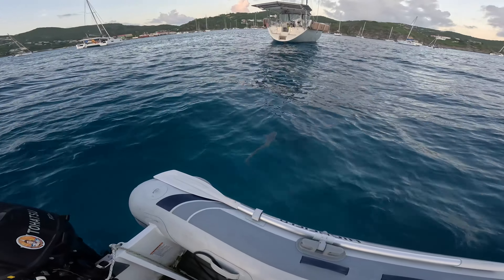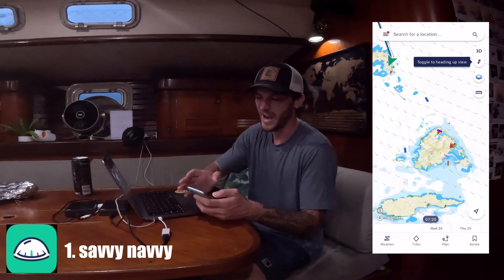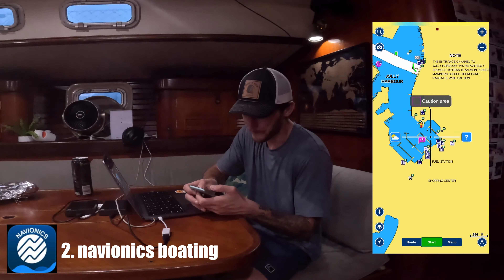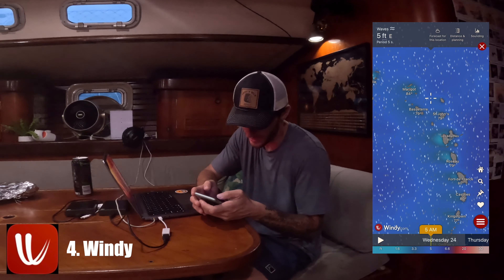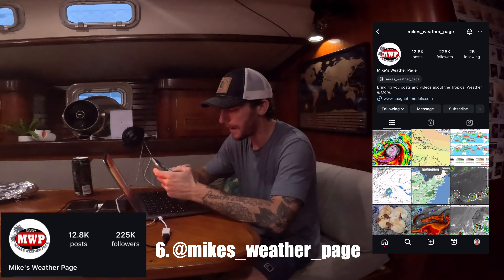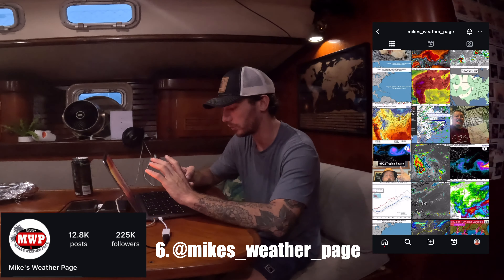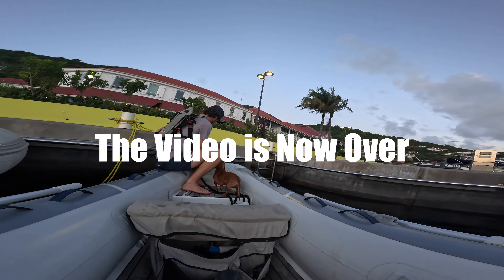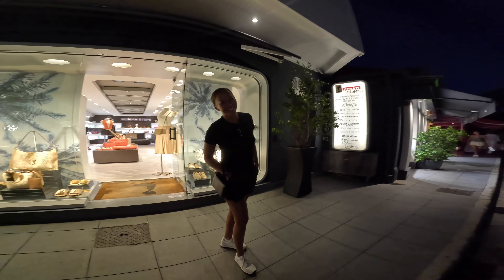9 Apps For Sailing the Caribbean (Navigation, Weather, Immigration, Pets)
In this video I'm showing you 9 apps/resources that I've used to help me sail through the Caribbean so far. From research to navigation, weather, customs/immigration, and importing a pet into new countries, there's a lot of unknowns when you first start sailing or cruising full time. I hope this list helps some of you and if I missed something please recommend it in the comments! Thanks y'all!

This is the best way to help me out with the journey! Sign up to support for as little as $5 a month and receive ad free content, video shoutouts, and free trip raffles to come travel aboard Grace!

If you have any questions, I try to answer EVERY comment!